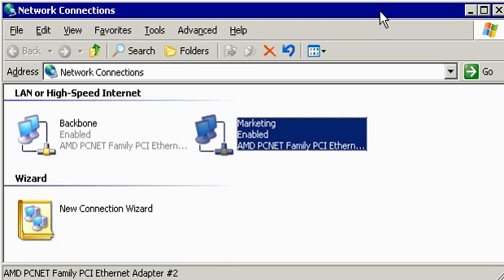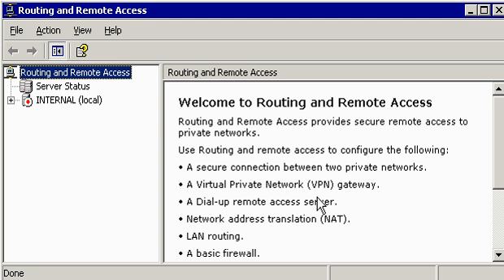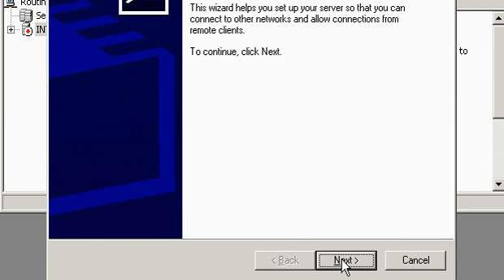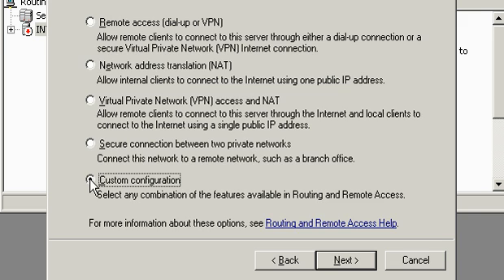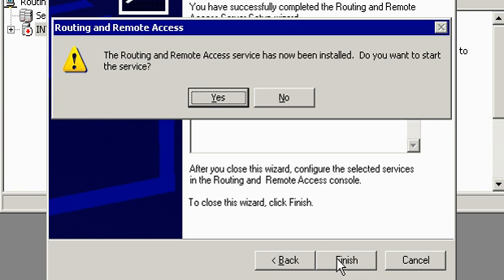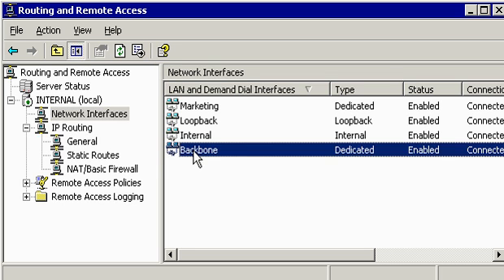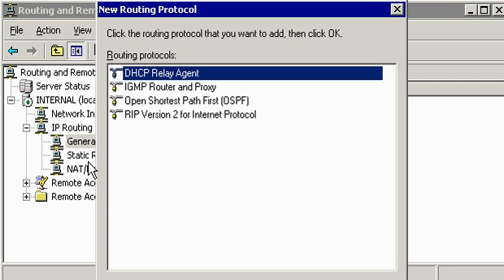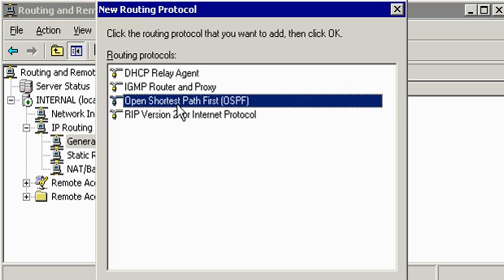How to enable routing and remote access on Microsoft Server 2003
In this video, you will learn how to enable routing and remote access through step by step procedure.